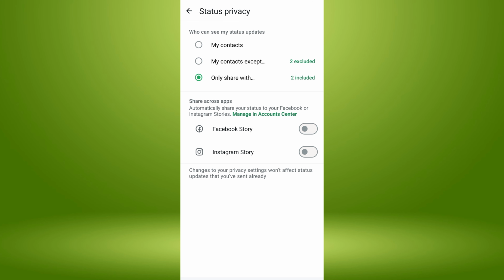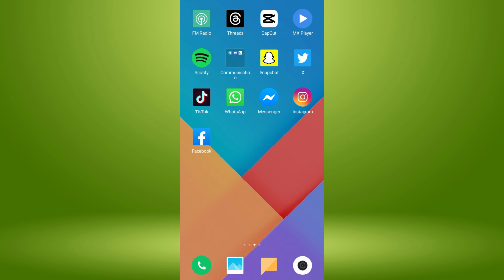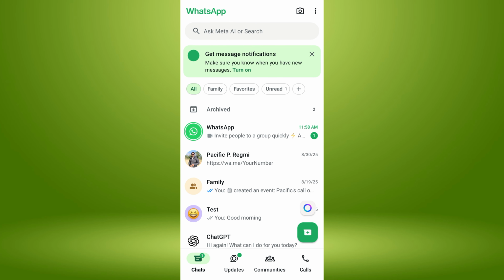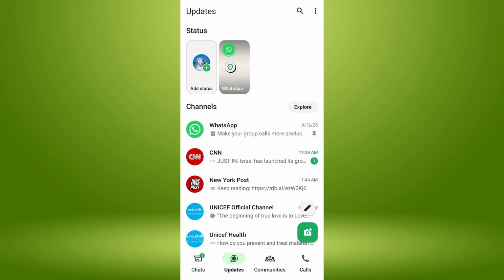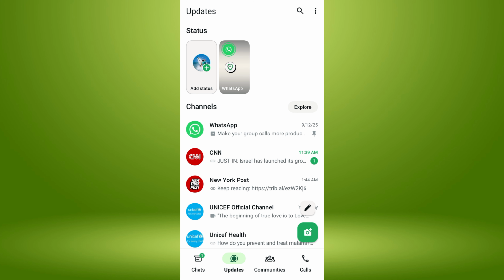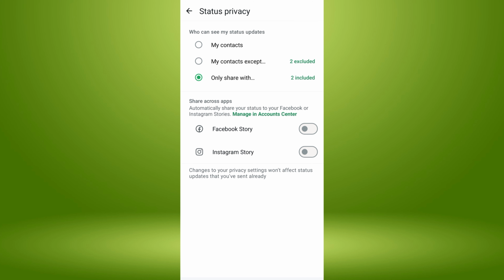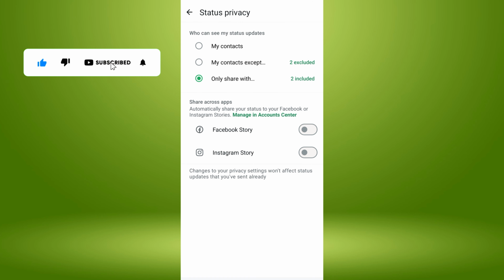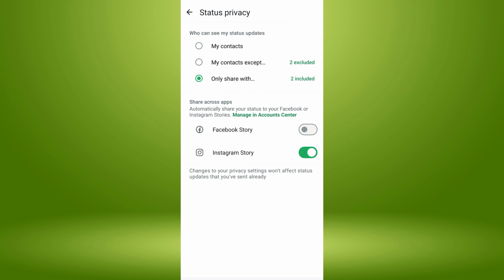How To Share WhatsApp Status To Instagram Story Automatically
Do you want to share WhatsApp status to Instagram story? You can send your WhatsApp status to Insta story with just a few simple steps.

This is a feature in WhatsApp that allows users to automatically share their status updates (photos, videos, or images) to their Instagram story at the same time.

Instead of manually downloading or reposting your WhatsApp status to Instagram, this feature connects your WhatsApp and Instagram accounts and shares the content directly, saving time and making it easier to maintain consistent updates across both platforms.

You don’t need to manually download your status and upload it again on Instagram; it happens automatically.

Sharing automatically ensures that your content reaches both WhatsApp and Instagram audiences at the same time.

By appearing on both platforms, your content has more chances of being seen, reacted to, and shared by your audience.

This feature is especially useful for users who frequently post updates and want to keep their friends and followers engaged across both WhatsApp and Instagram without extra effort.

STEPS
To share your WhatsApp status to Instagram story,
1. Open the WhatsApp app on your mobile device.
2. Go to the Update tab menu at the bottom of the screen.
3. At the top right of the screen, tap on the three dots menu icon.
4. A pop-up menu will appear with different options.
5. From here, select Status Privacy.
6. Enable the toggle switch button next to Instagram Story.

If you have not connected your Instagram account to WhatsApp before, follow the on-screen instructions and connect your account.

Once enabled, WhatsApp will automatically send your photo or video to Instagram story when you post on WhatsApp status.

- - - - - - - Similar videos:- - - - - - - - -

This Video Includes:
○auto post whatsapp status as an instagram story
○send whatsapp status to instagram story
○enable whatsapp status automatic share on Insta story